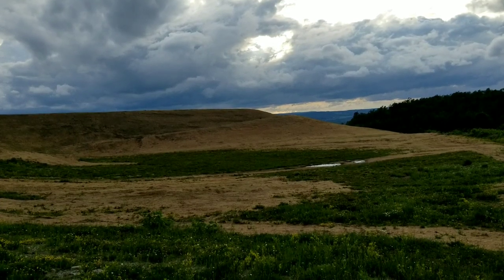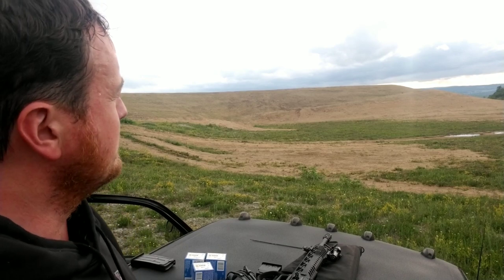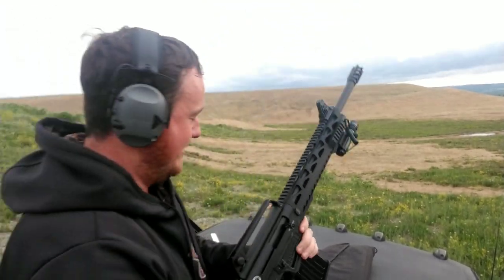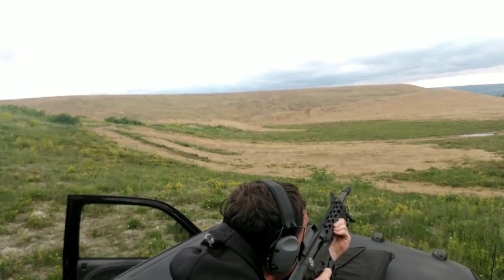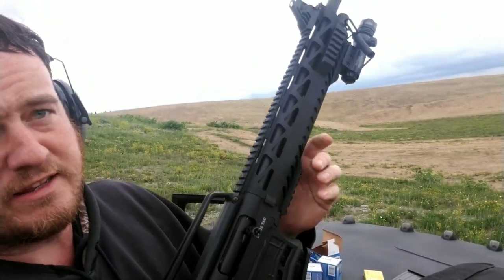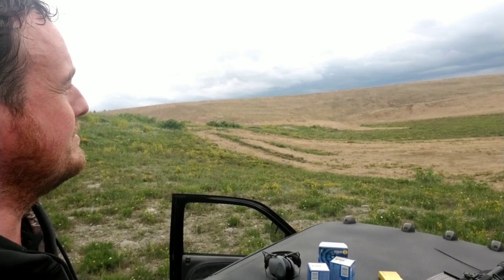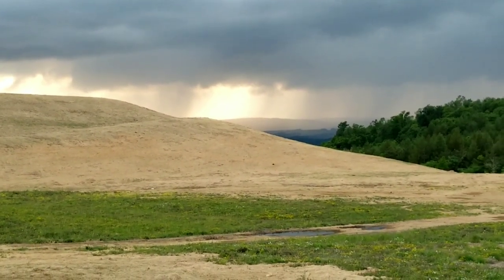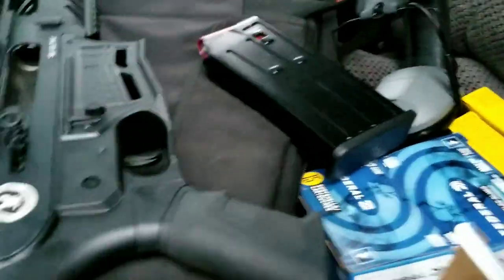235 Yard Slug Shot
Just doing a warm up for the 500 yard world record next week !!! Keep watching! I dont use gold plated five thousand dollar tools either